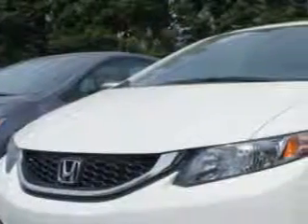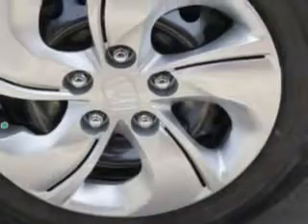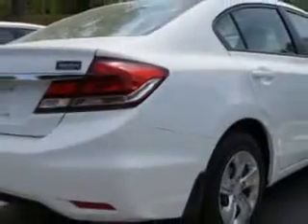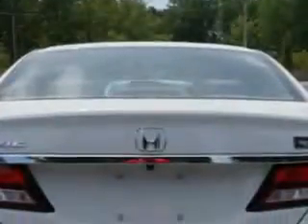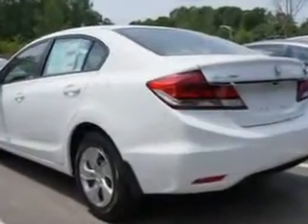Used 2014 Honda Civic LX Greensboro, Winston Salem High Point, Kernersville NC Vann York Auto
New 2014 Honda Civic LX Greensboro, Winston Salem High Point, Kernersville NC Vann York Auto Mall, You will love this Taffeta White Honda Civic Sedan, equipped with a 4 Cylinder engine and a cvt transmission. Enjoy this great car with features like Halogen Headlights, Auxiliary Audio Input - Ipod/Iphone Integration, Ambient Lighting, Anti-Theft Alarm System With Engine Immobilizer, Remote Anti-Theft Alarm System, Rear View Camera, Electronic Brakeforce Distribution, Emergency Braking Assist, and much more. Enjoy the drive and have peace of mind in this Honda Civic. See us at Vann York Auto Mall today!VIN:19XFB2F53EE041059

Vann York Auto Mall
422 Eastchester Dr.
High Point, North Carolina 27262